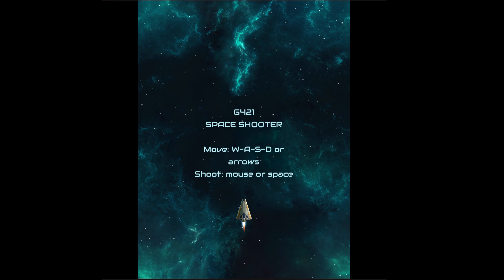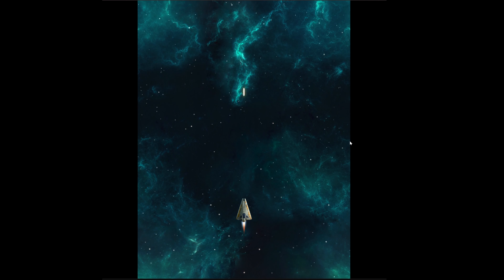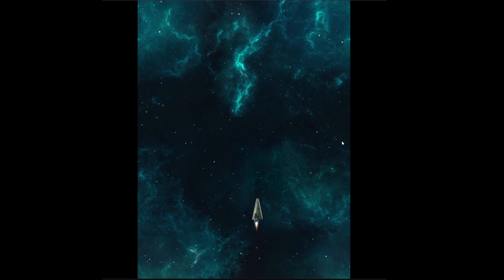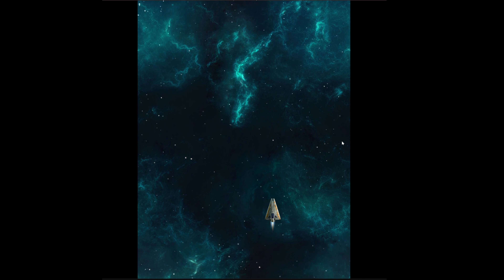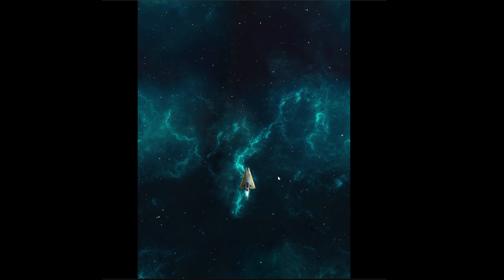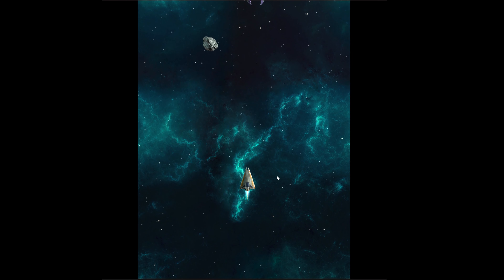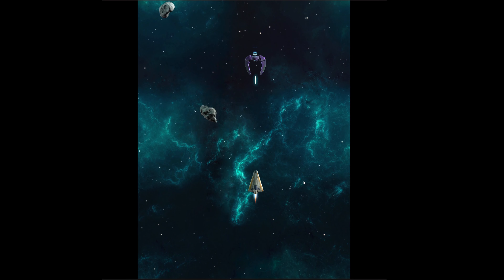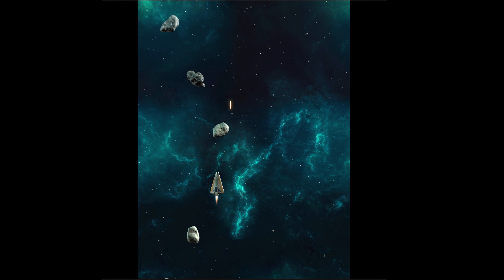G421 Final Project Demo - Jager